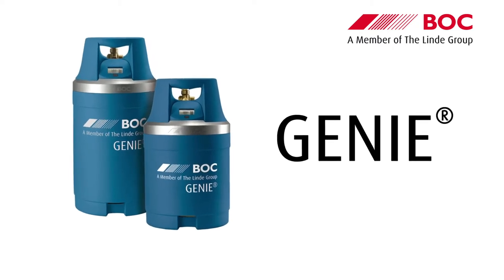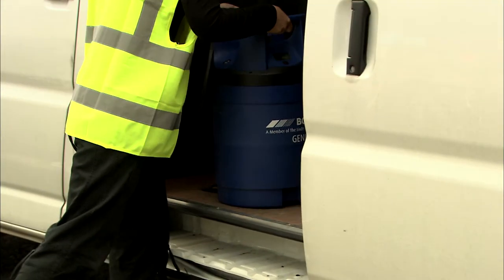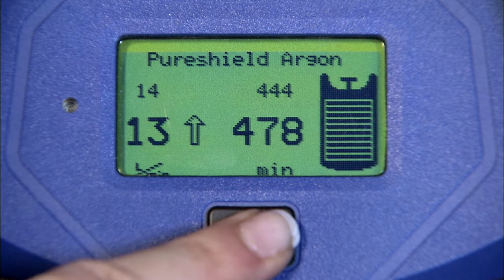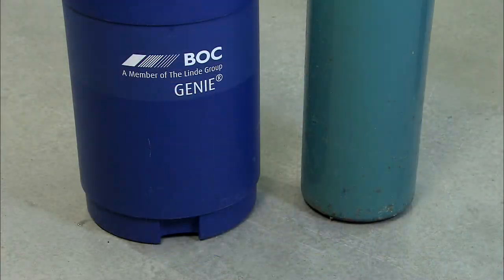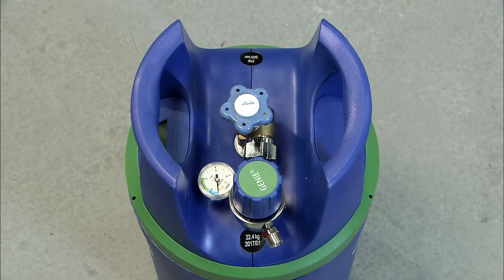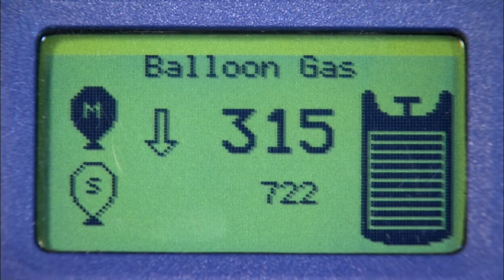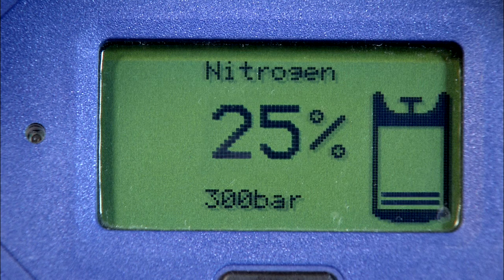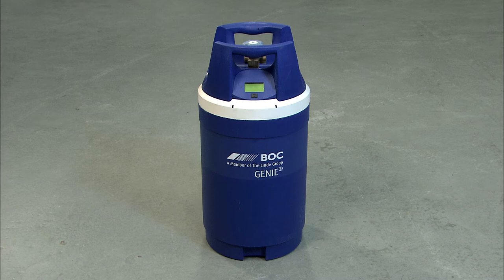BOC, The Genie - All Your Wishes Come True!